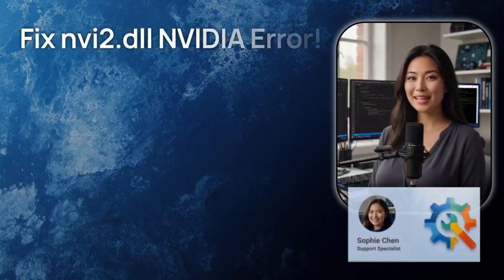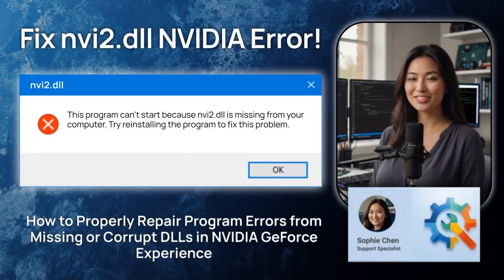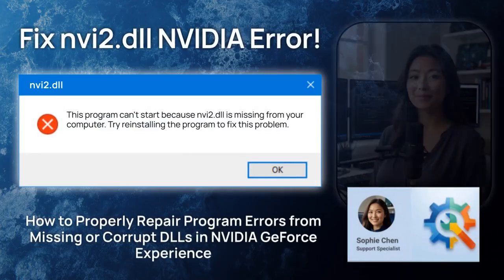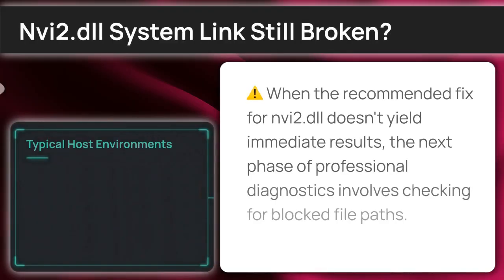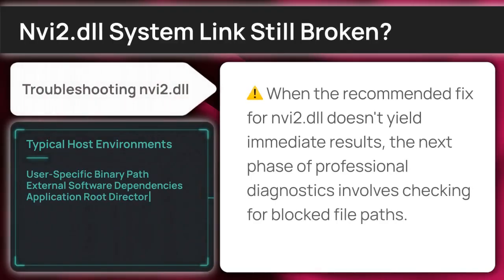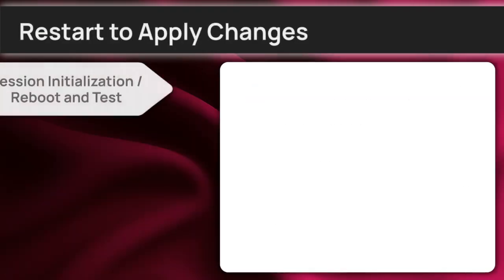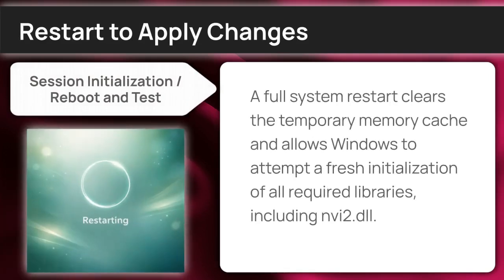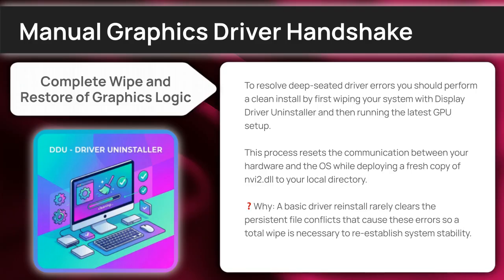Fix nvi2.dll NVIDIA Error!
Nvi2.dll: Easy Way to Solve Missing or Corrupt DLL Errors in NVIDIA GeForce Experience. 🛠️⚙️ An optional utility for maintenance or diagnostics can be found

Does Windows list Nvi2.dll as a missing dependency? Nvi2.dll acts as a shared resource that NVIDIA GeForce Experience references during normal operation.

What is Nvi2.dll? A core module of the NVIDIA Installer. It manages the unmanaged orchestration of graphics driver updates and component installation manifests, facilitating the data-link between the hardware setup utility and the system kernel.

Nvi2.dll is a Graphics Setup Library DLL that depends on the NVIDIA Installer Component framework in NVIDIA GeForce Experience. I’ll walk through standard troubleshooting steps that may help restore normal operation.

▶ What You Need to Know:

- Get facts about the nvi2.dll file
- Reconnecting nvi2.dll components and dependencies

Timestamps:

00:00 - Fix nvi2.dll Error Fast on Windows 10/11
00:18 - What Is nvi2.dll File (Quick Explanation)
00:39 - How to Reinstall nvi2.dll on Windows 10/11
01:03 - Reboot Your Computer to Finalize the Fix
01:21 - Fix nvi2.dll Error by Repairing Graphics Drivers
01:59 - Warning About Unsafe DLL Fix Methods